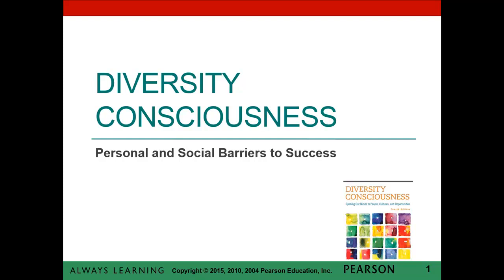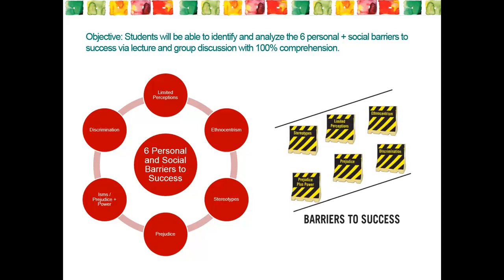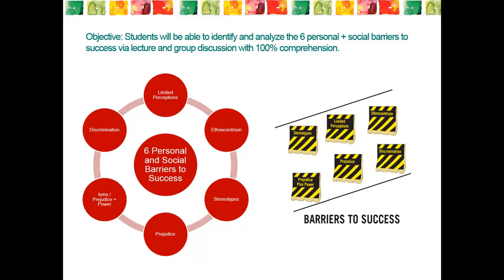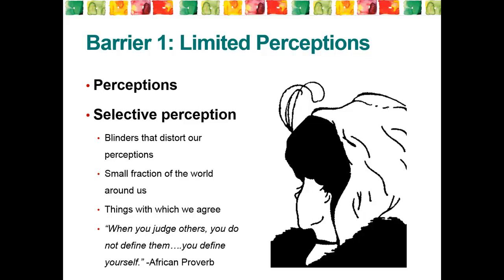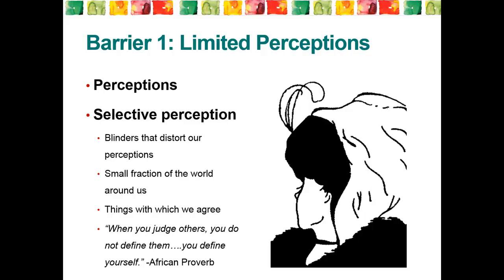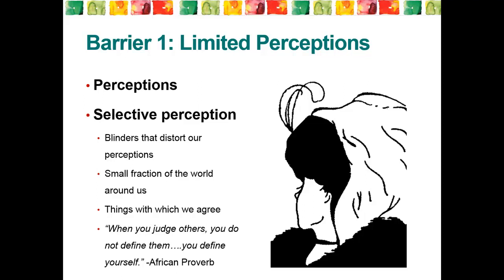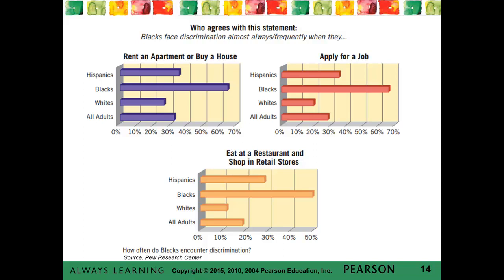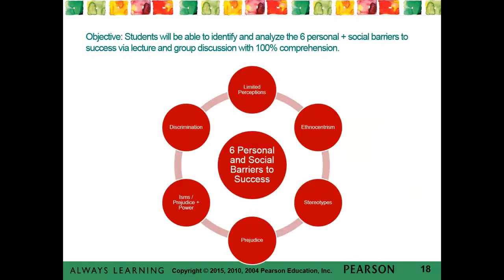Diversity Consciousness Chapter 3 Personal and Social Barriers to Success